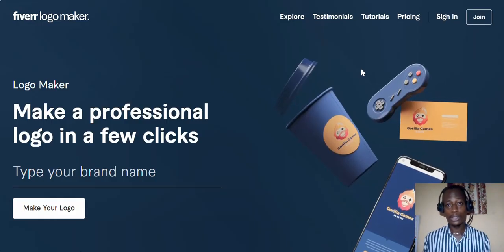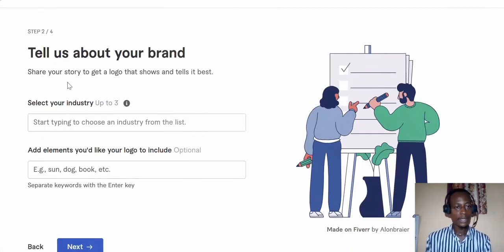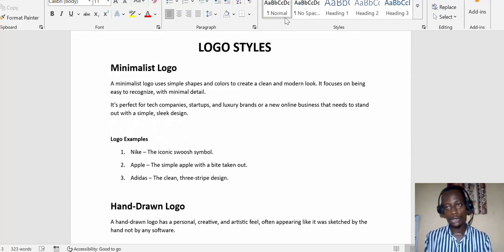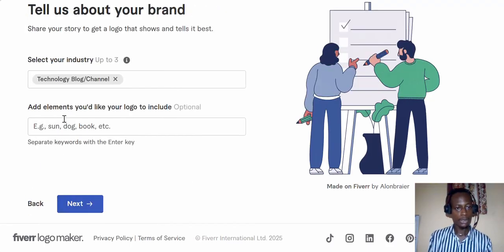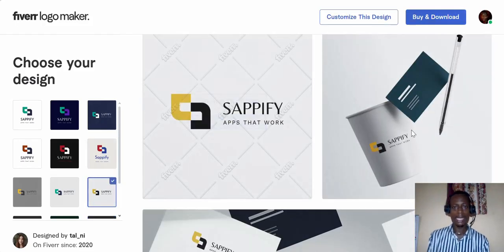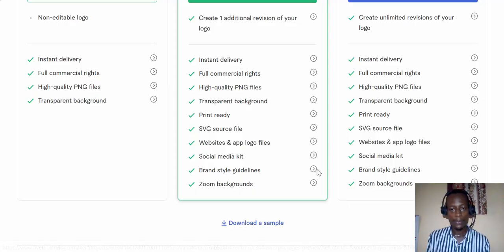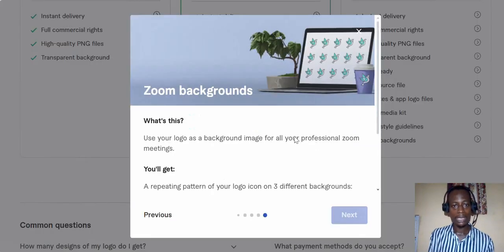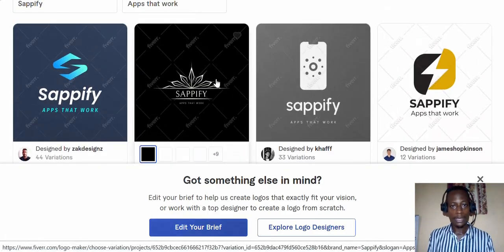I Stopped Hiring Designers After Testing This AI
In this video I will show you how to generate a business logo with ai.

There are many logo design AI out there, here is my one recommendation to create a simple logo design using ai: Fiverr Logo Maker. It is a simple to use logo maker and there are real logo designers behind every logo. The logos generated is modeled after beautiful designs by Fiverr top rated logo designers. This human touch makes it feel natural not a robotic creation. Give it a try.